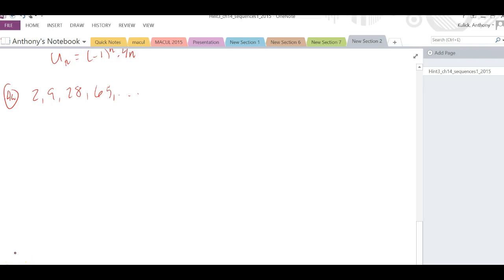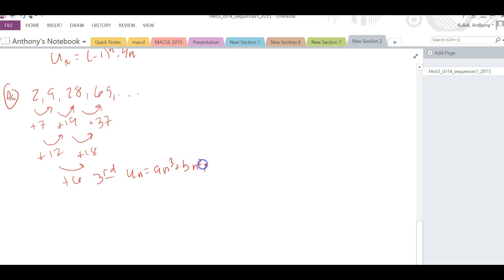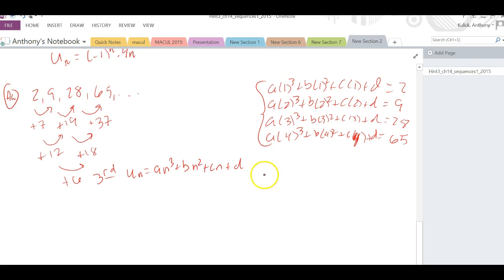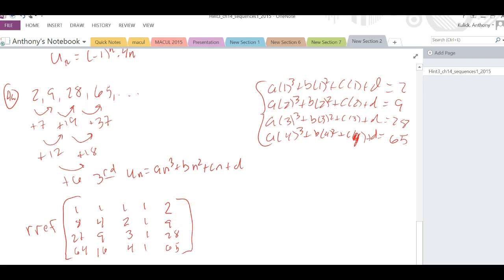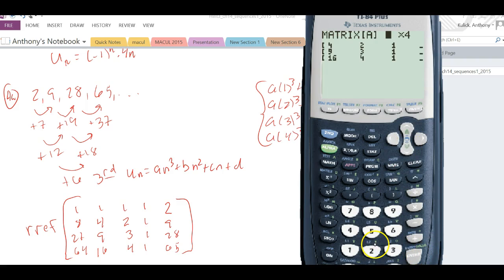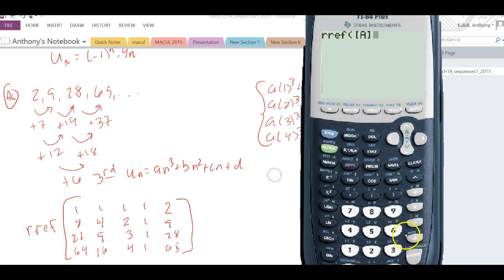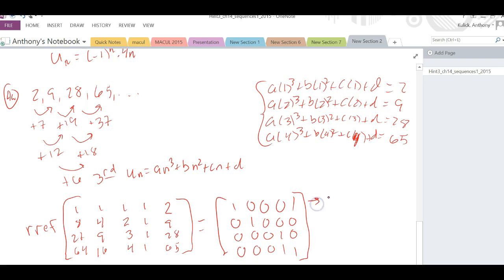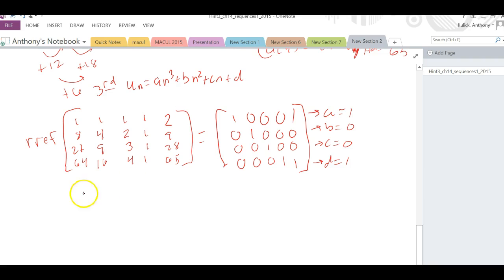polynomial sequence with your graphing calculator